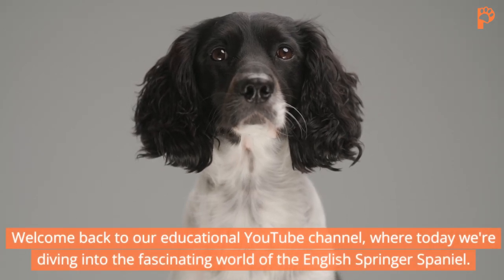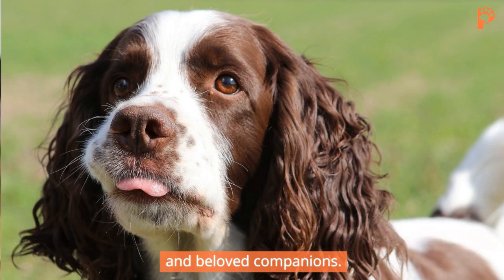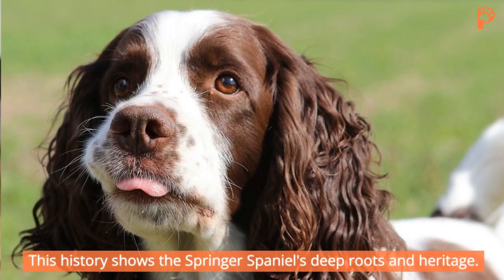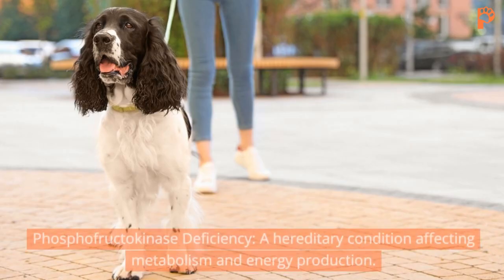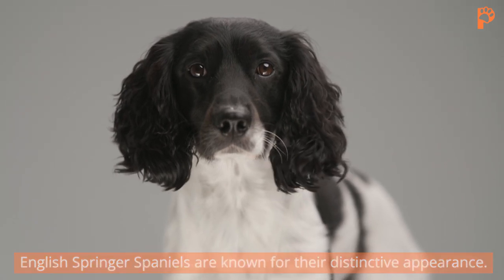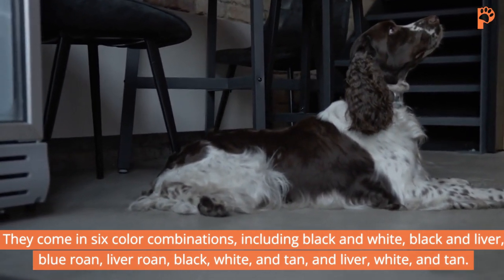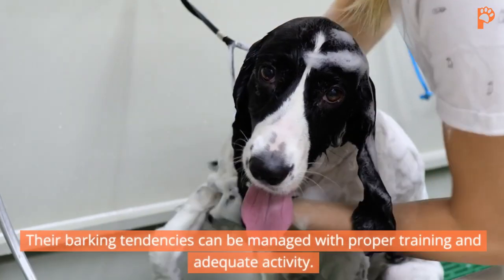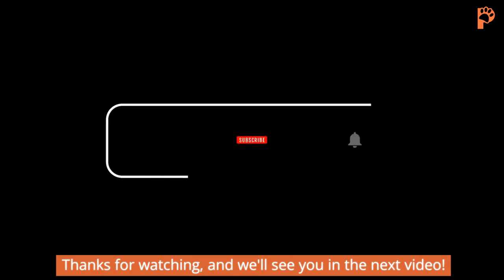English Springer Spaniel Dog Breed Information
In this video, we are talking about the history, health, and unique traits of the English Springer Spaniel breed! Learn about their origins, appearance, and essential care tips.

time stamps.

0:00 intro
0:26 history
1:43 Health considerations
1:56 major concerns
2:34 minor concerns
3:08 appearance and maintenance
4:28 temperament
5:07 outro